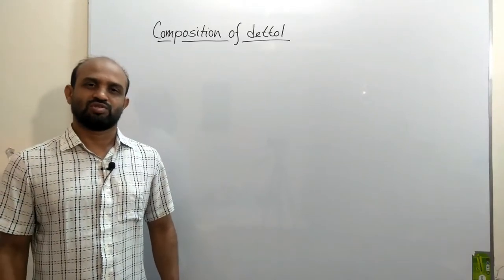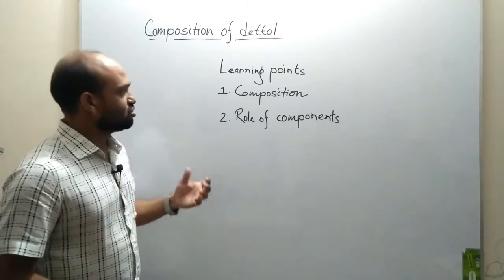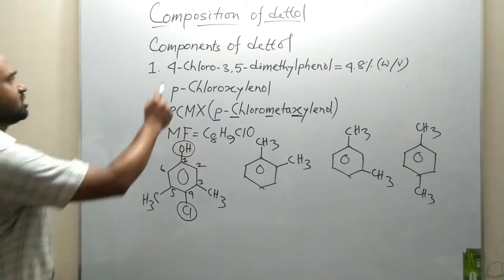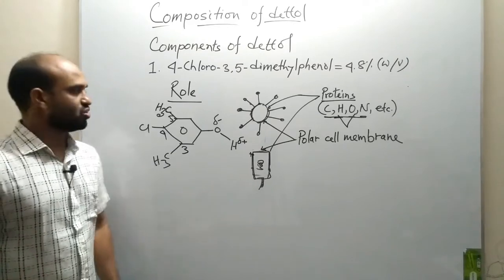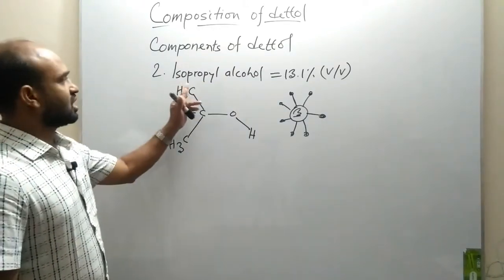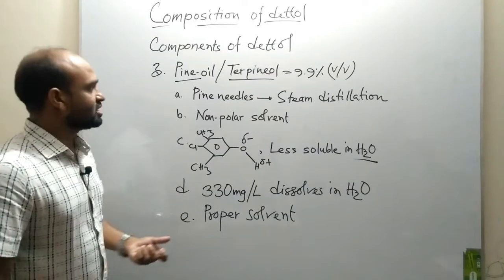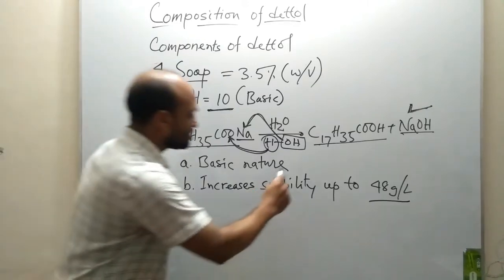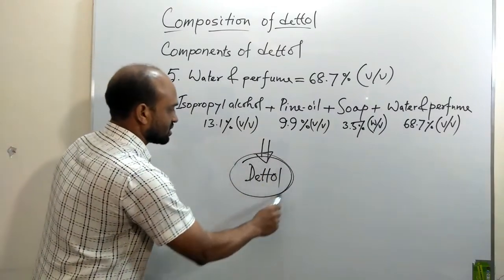Lesson 1: Composition of Dettol | HSC Chemistry | 2nd Paper | Chapter 2: Organic Chemistry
Composition of dettol
Role of different components of dettol